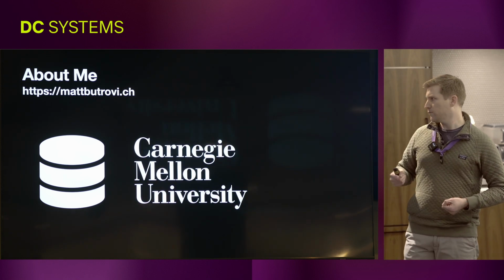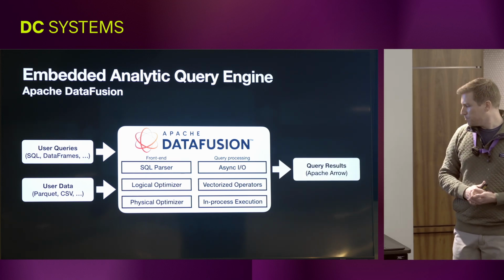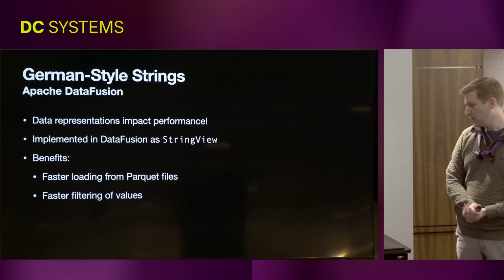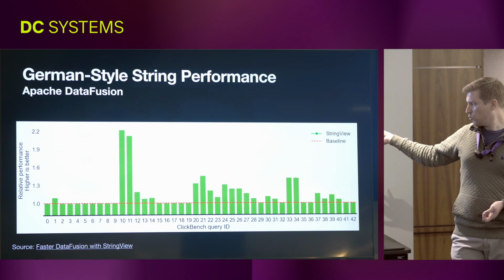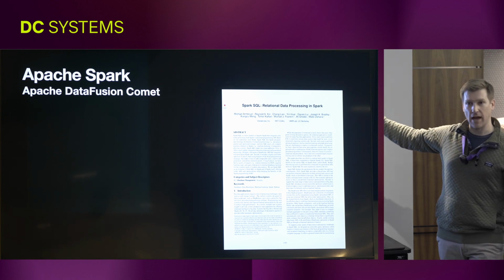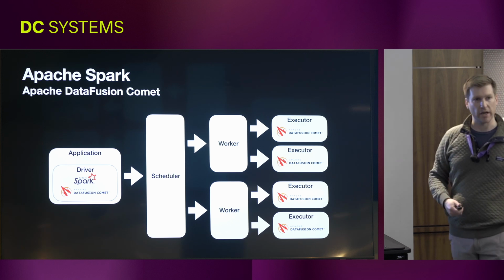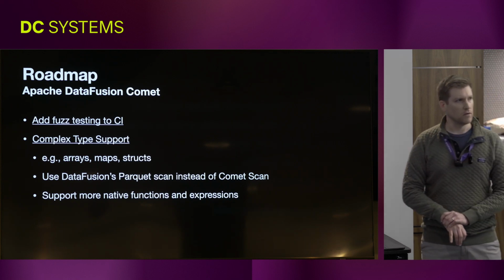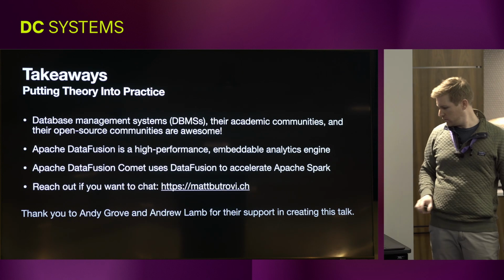Apache DataFusion. Putting Theory Into Practice by Matt Butrovich | DC Systems 004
What if you could speed up Apache Spark using an embeddable Rust-based query engine? In this talk, Matt from Apple walks through Apache DataFusion, an open-source high-performance SQL engine for analytical workloads, and how it powers Comet, a Spark native accelerator that cuts query runtimes nearly in half.
You will learn how DataFusion fits into modern data systems, why German-style strings can make queries dramatically faster, and how Comet replaces Spark's query execution with native Rust code while preserving Spark semantics. Matt also shares performance benchmarks, design tradeoffs, and practical challenges of keeping pace with Spark's evolving behavior.
Whether you are building a database, optimizing a data pipeline, or just curious about columnar execution engines and system performance tricks, this talk offers a clear and engaging look into the future of fast pluggable data infrastructure.